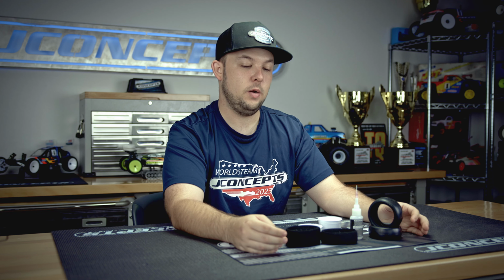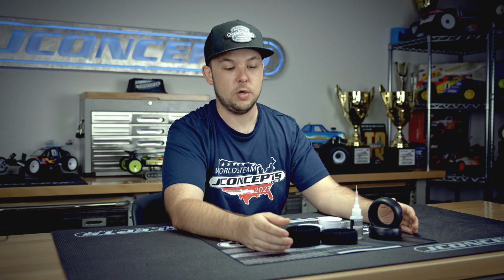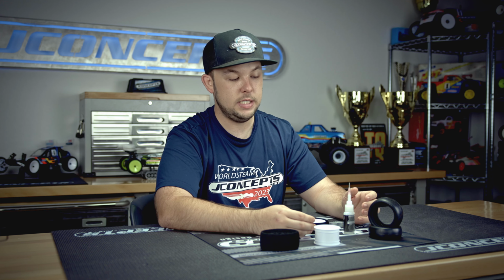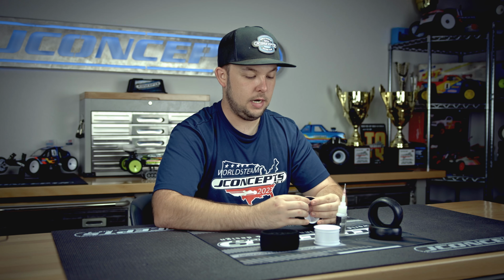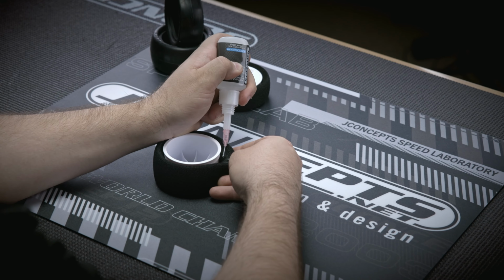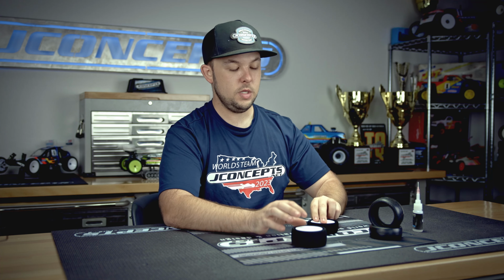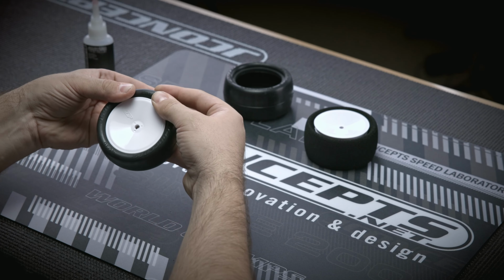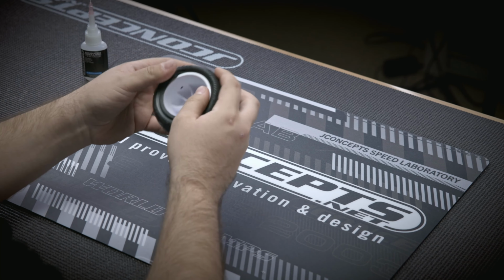Gluing Inserts How-To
Tyler goes over the steps on how to and why you would glue your inserts to the wheel.